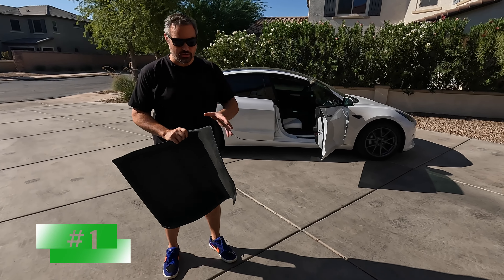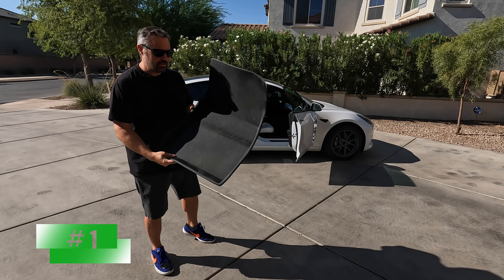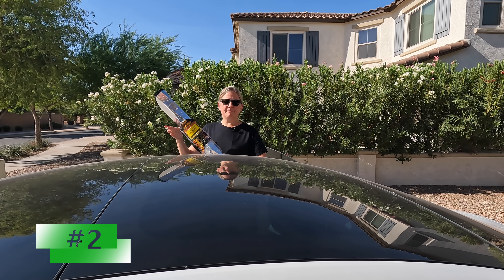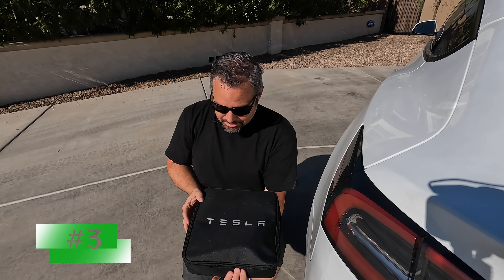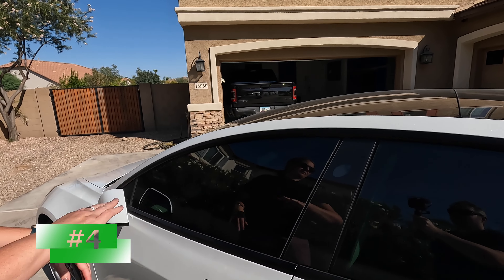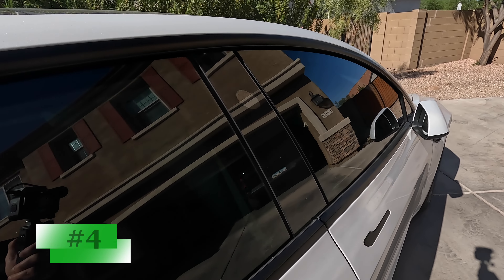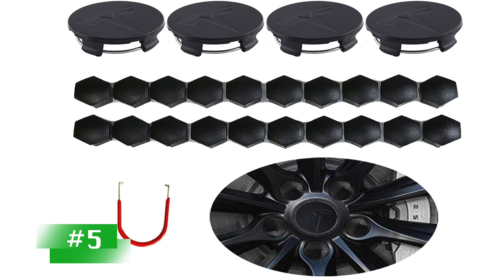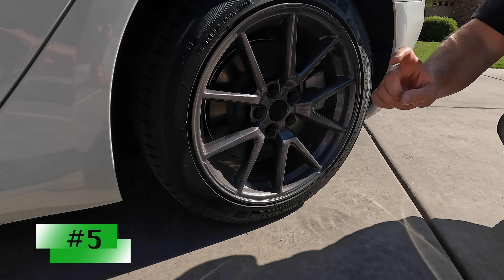Top 5 Tesla Model 3 Accessories: Must-Haves That Every Owner Needs!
Our Top 5 Tesla Model 3 Accessories 2023.

In this video, we've handpicked our top 5 must-have accessories that every Tesla Model 3 owner should consider adding to their ride.

Matte black center cap kit

Floor Mats

Happy Tesla-ing!